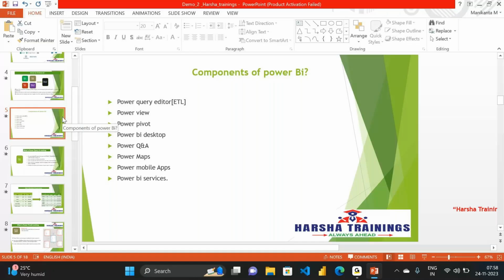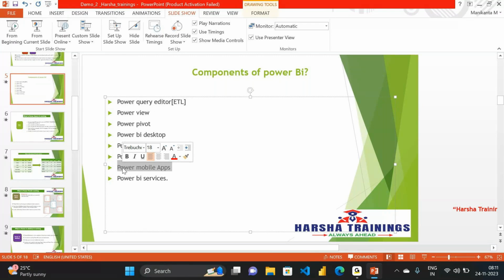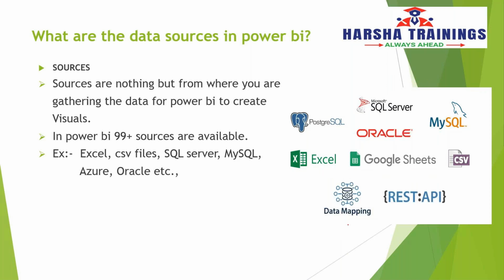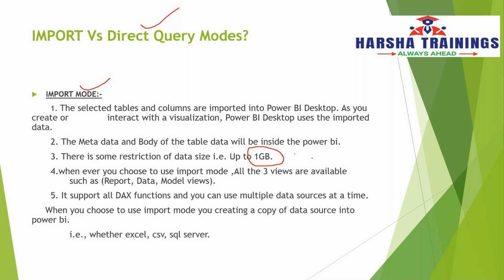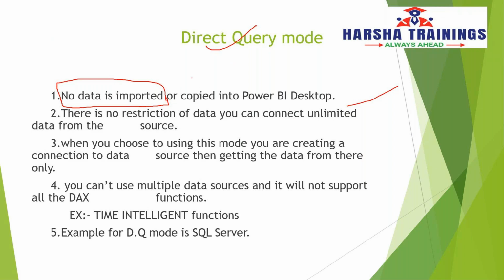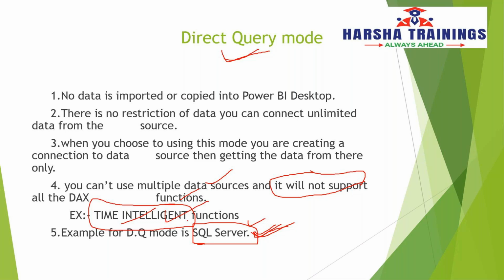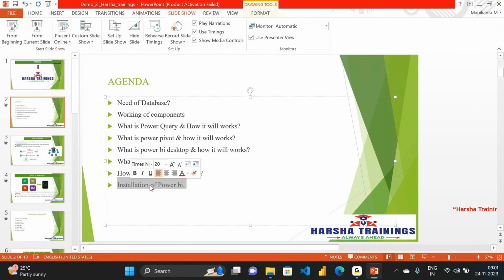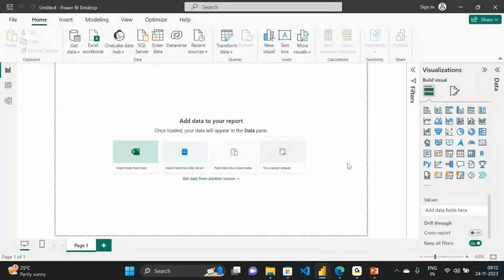Power BI Demo - 03 | Components of Power BI | Tutorials For Beginners